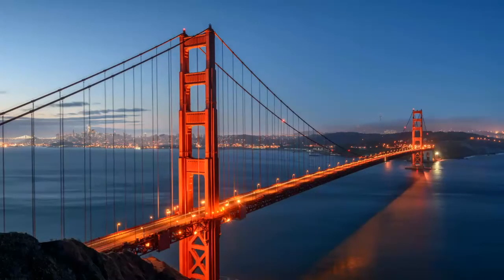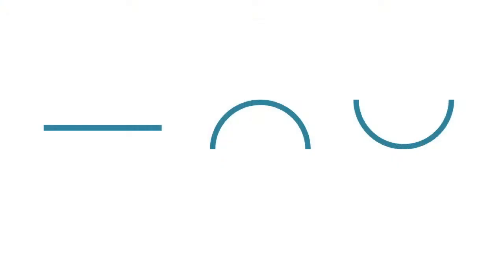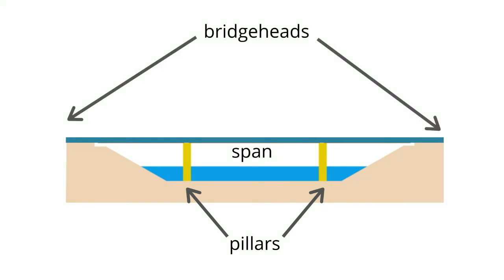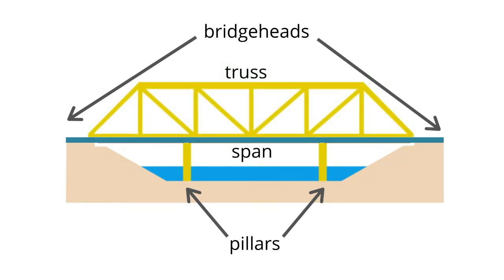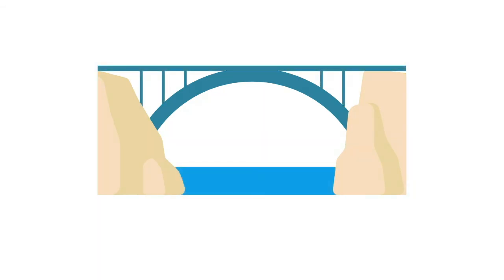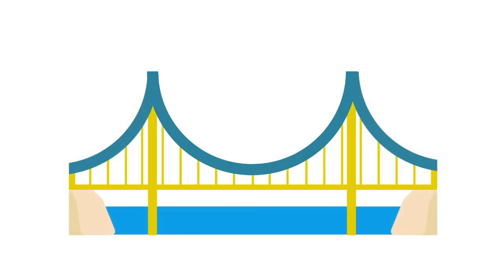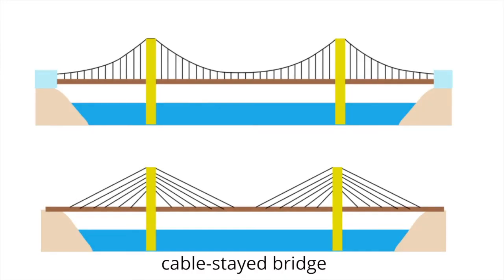Bridge vocabulary - Learn the types of bridges!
In this video you will learn the vocabulary related to bridge construction. You will hear about the main types of bridges and related design solutions.

Lector: Christopher Sweeney
Animation: Anna Suska
Katalyst Engineering Foundation Team